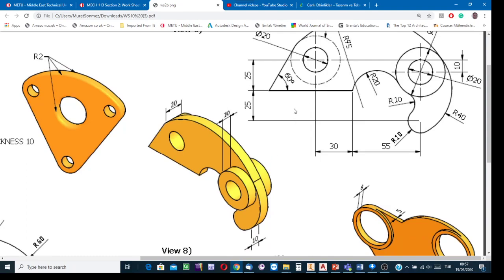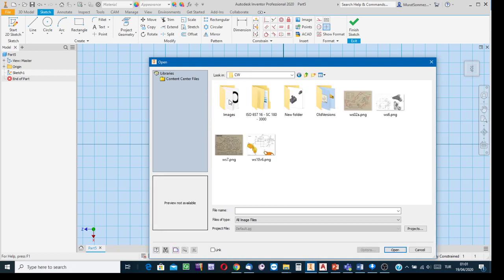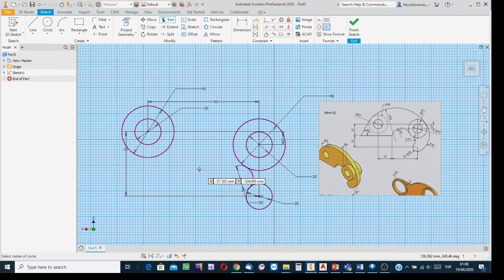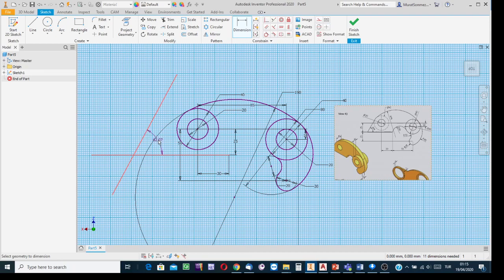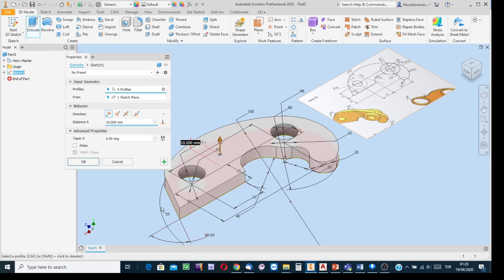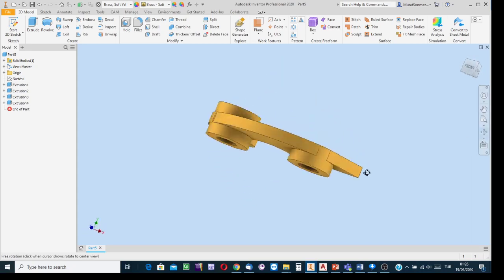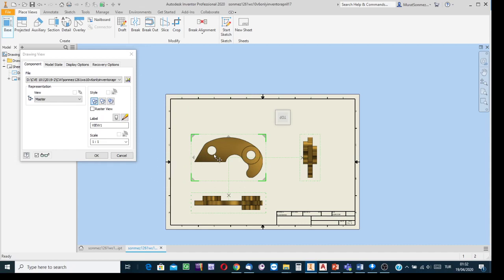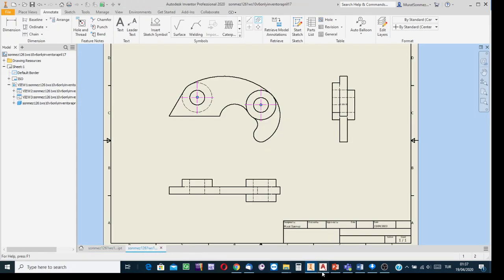WS10 v6- Solid model creation- in Inventor